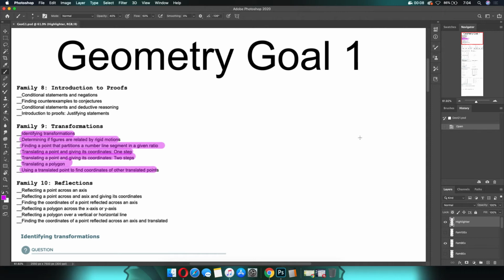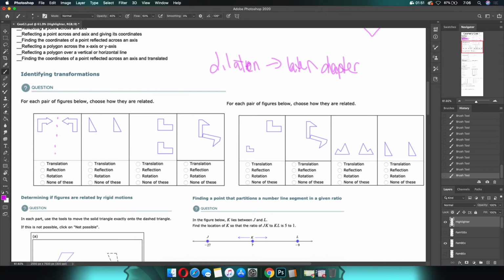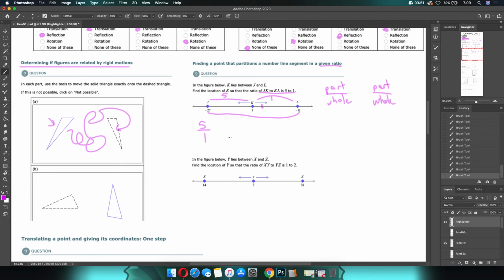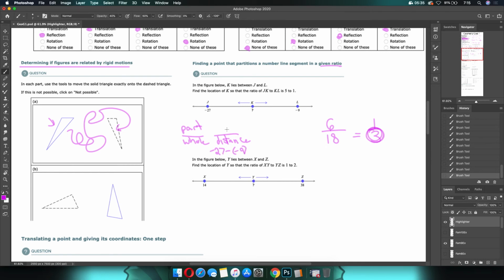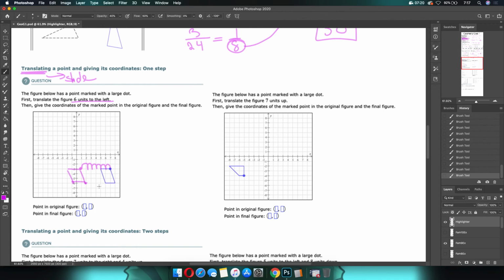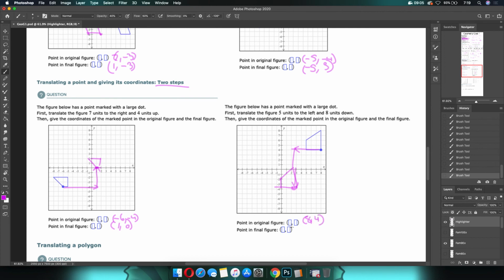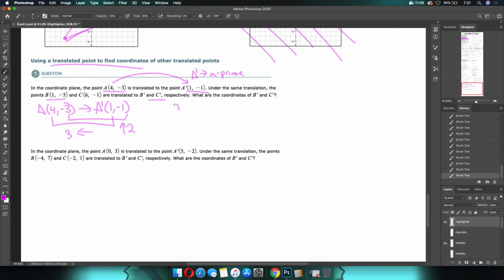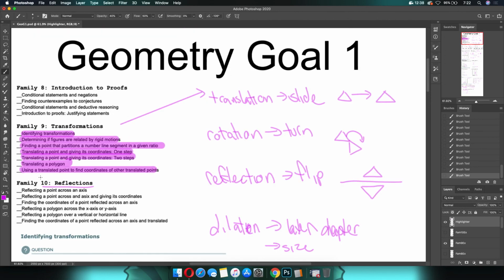Geo G1 Transformations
Topics covered:

__Identifying transformations
__Determining if figures are related by rigid motions
__Finding a point that partitions a number line segment in a given ratio
__Translating a point and giving its coordinates: One step
__Translating a point and giving its coordinates: Two steps
__Translating a polygon
__Using a translated point to find coordinates of other translated points